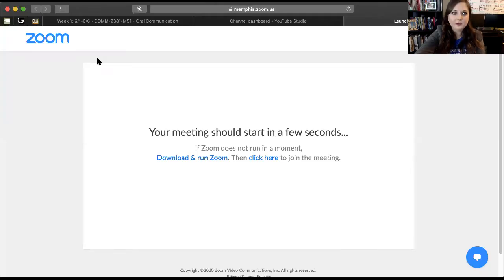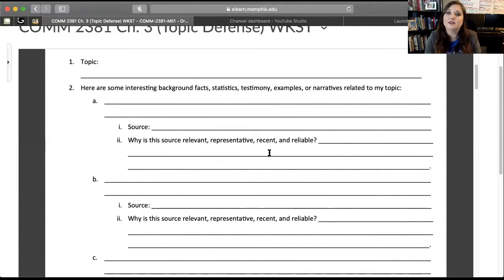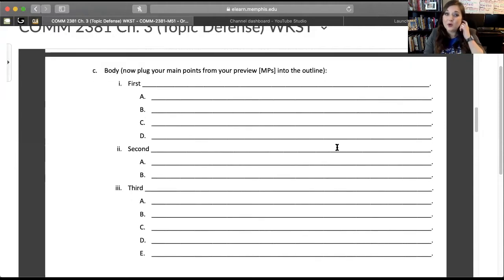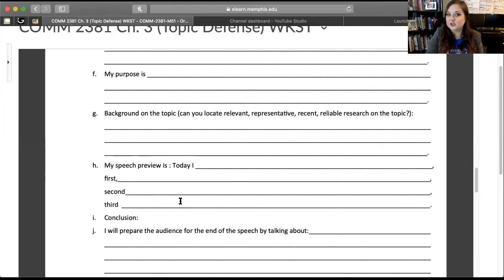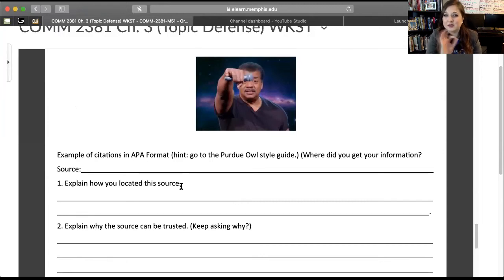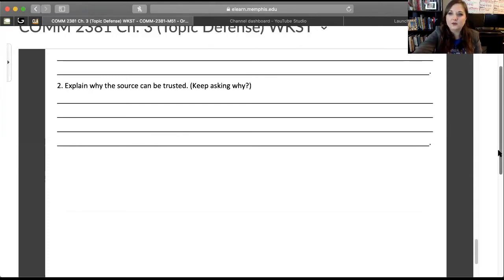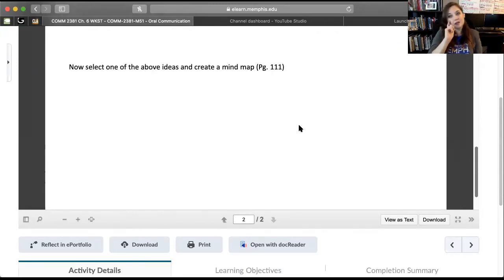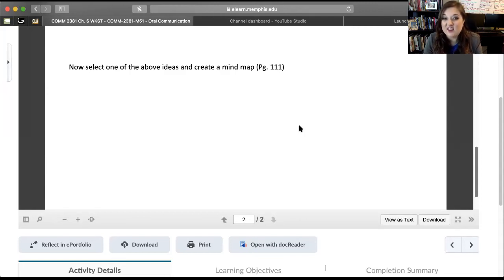Chapter 3 and 6 Mini Lecture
Here I will discuss the steps in crafting your first speech as well as the intricacies of selecting a topic.  Chapter 3 and 6 worksheets can be very helpful as well!